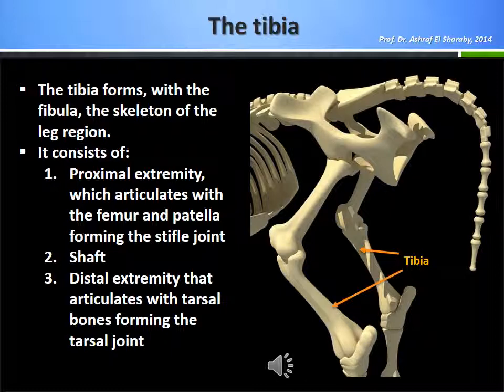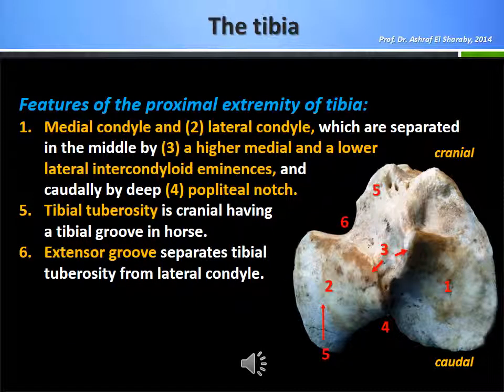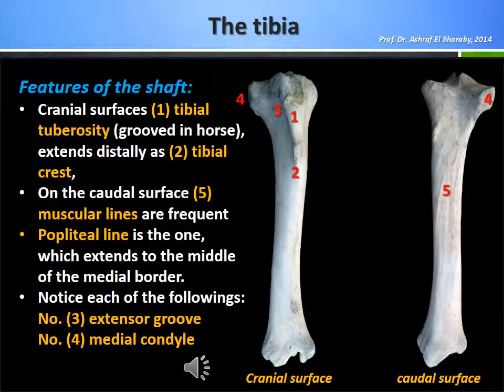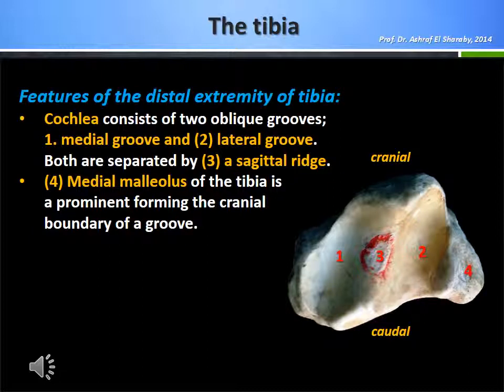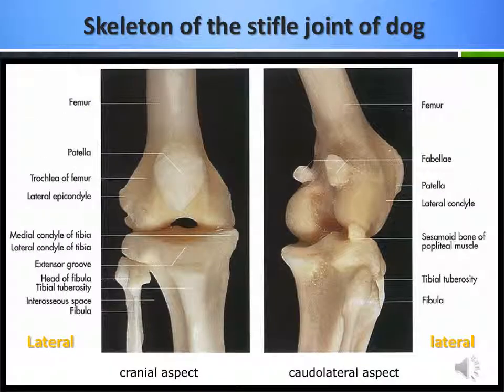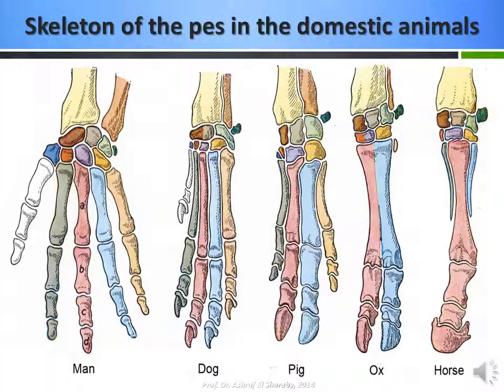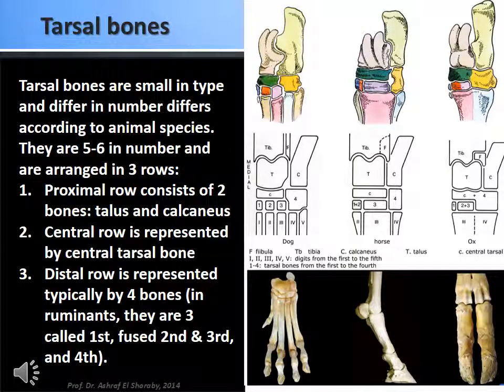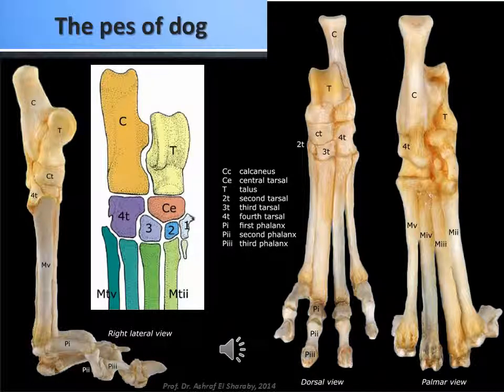Anatomy of the leg and pes of the domestic animals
أعزائى طلاب وطالبات الفرقة الأولى بكلية الطب البيطري بدمنهور:
يشرفنى تقديم الجزء الثانى من محاضرة الاسبوع الحالي  مدعمة بتقنية التعليق الصوتى الكامل.
مع أطيب التمنيات دائما لكم بكل التوفيق والجاح في كل المواد مش بس التشريح.